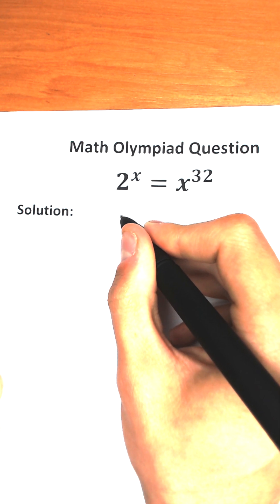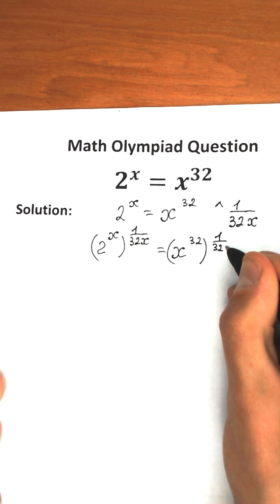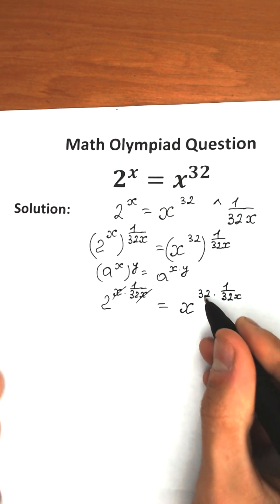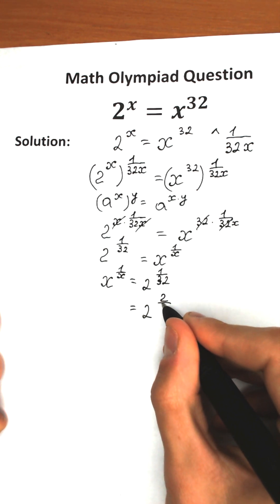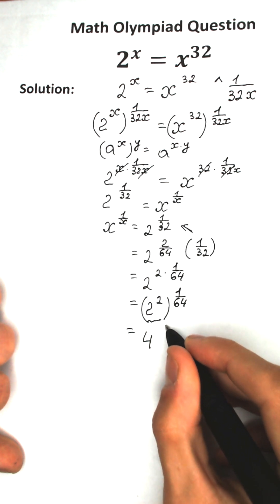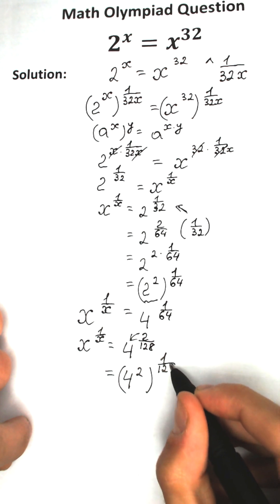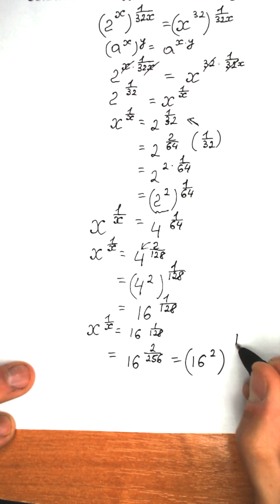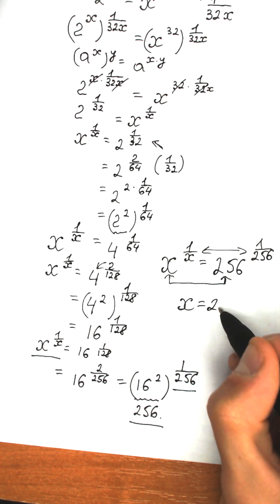A great olympiad question - Exponential Equation👍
A great challenge. Math Olympiad Question